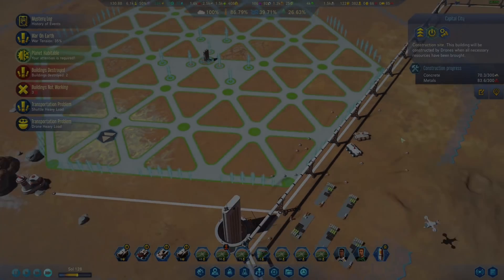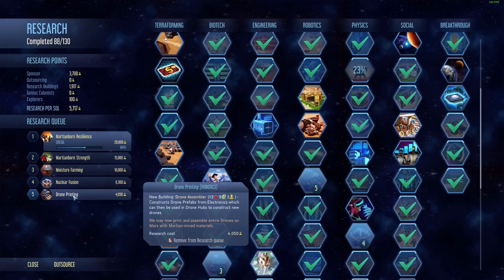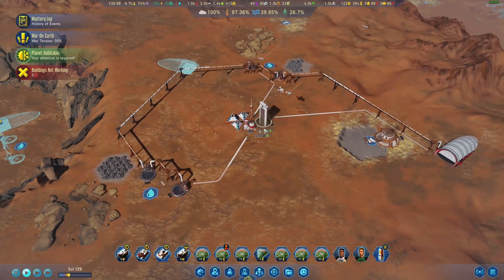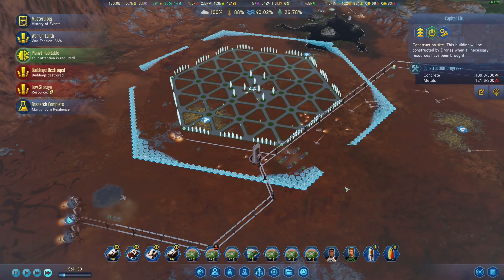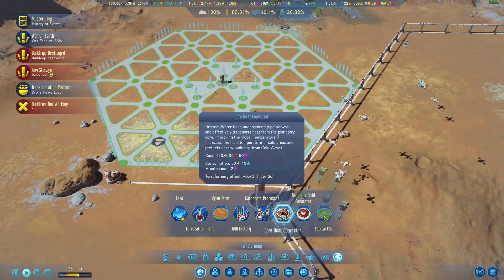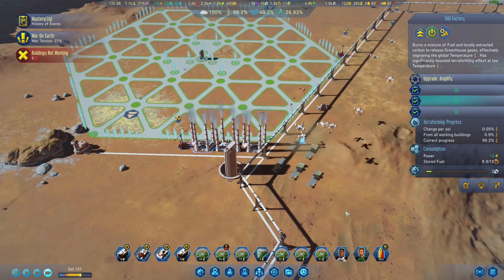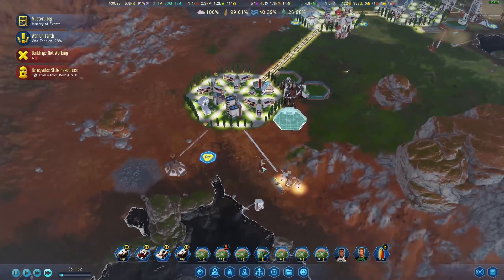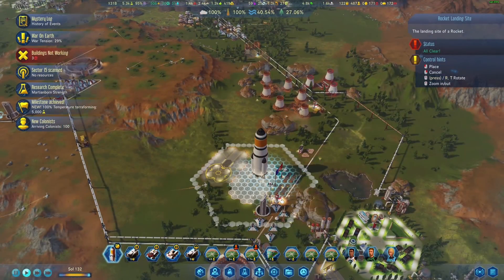ELON'S DREAM COME TRUE // Surviving Mars: Green Planet - First Look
to check out GreenPlanet!

► Become a CHANNEL MEMBER @ | You'll get exclusive updates, and a special role on my Discord Server

► Gameplay Overview:
Terraform Mars and make the hostile planet habitable for humanity. Each decision you make while managing your colony can affect the Terraforming Parameters, which include the Atmosphere, Temperature, Water, and Vegetation, and ideally brings them closer to habitable levels. Monitor your progress on a planetary scale with the Planetary Overview UI.